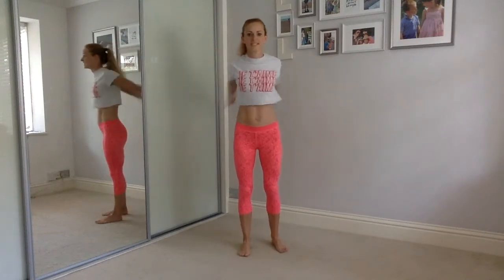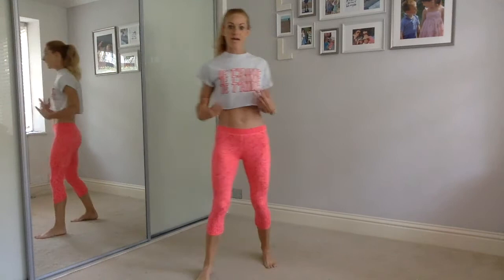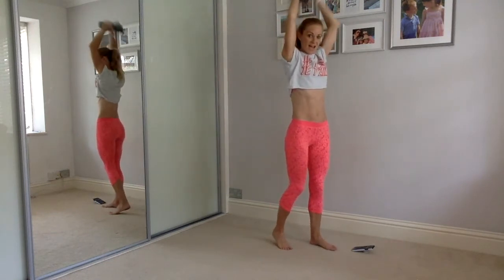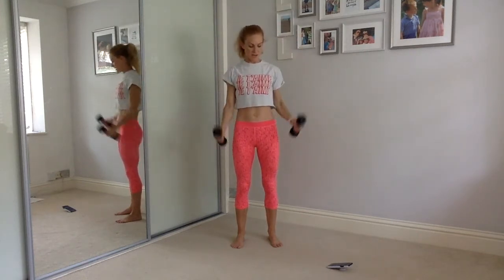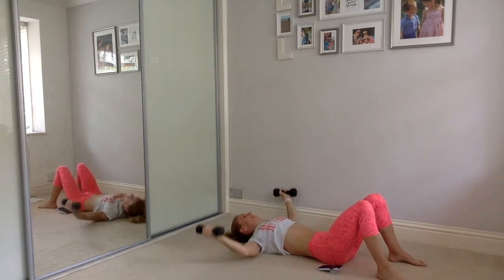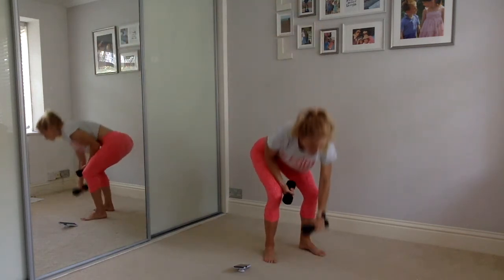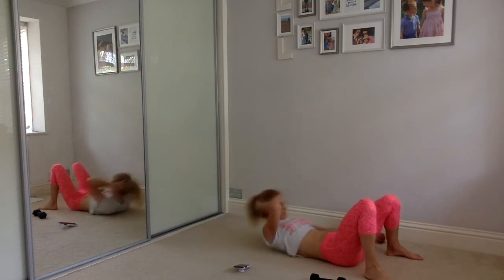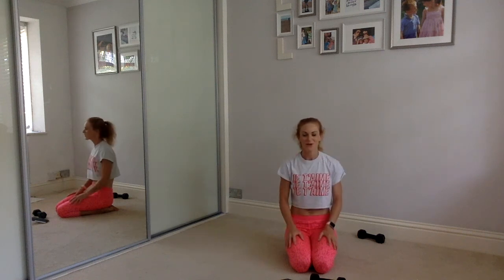Arms & Abs Aug 2 20